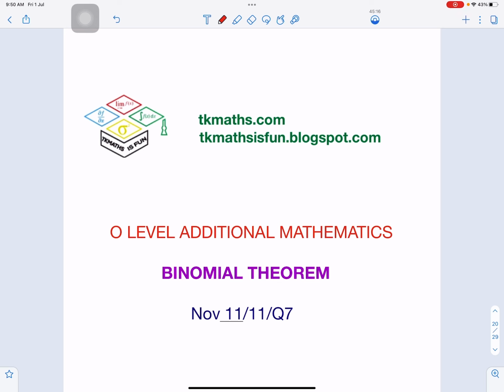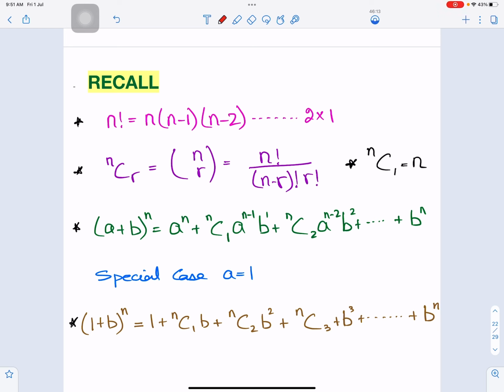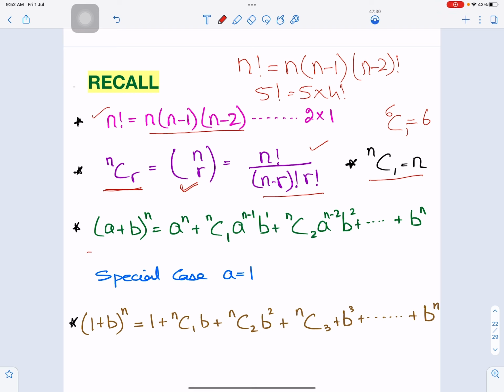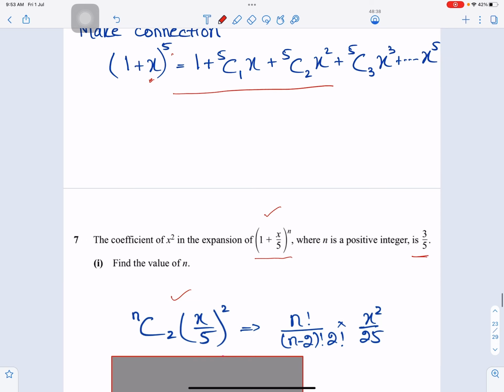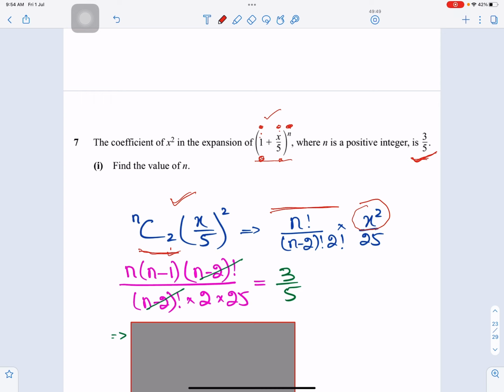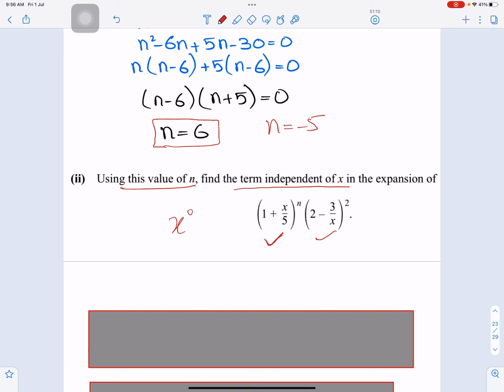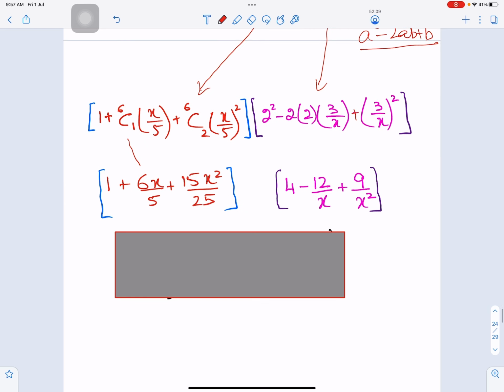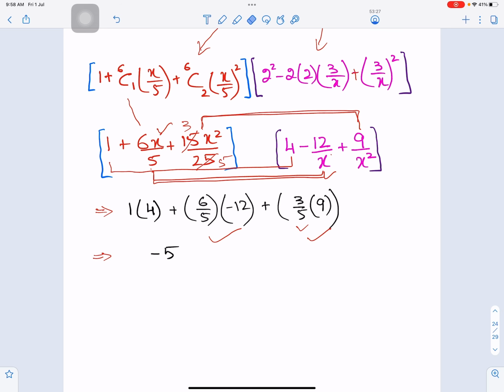TKMaths O Level Add Maths Binomial Theorem N 11/11/Q7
The link given below has all the videos on O Level maths and add maths